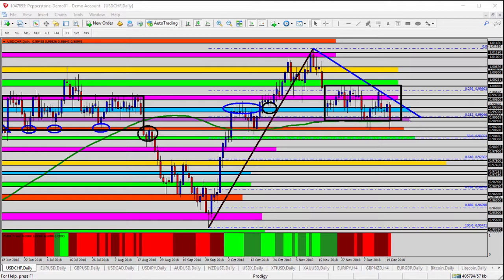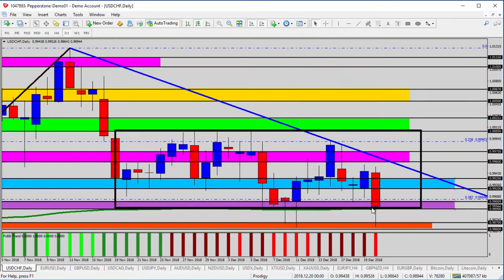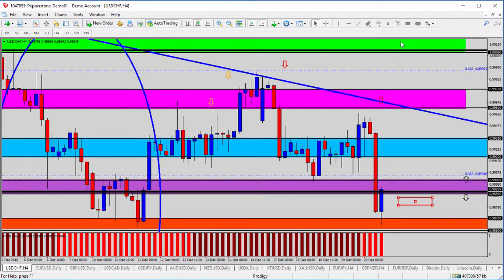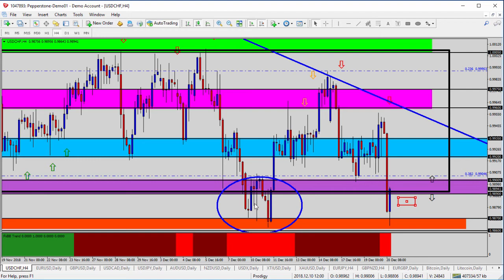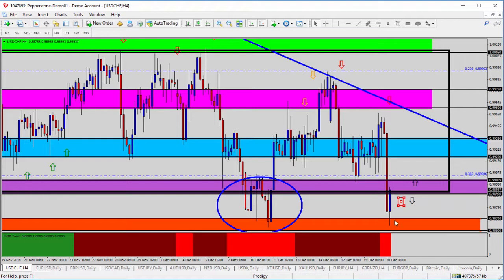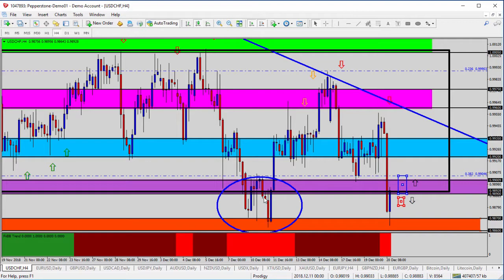Forex Update: USDCHF Challenging Support, Fib and 100 DSMA